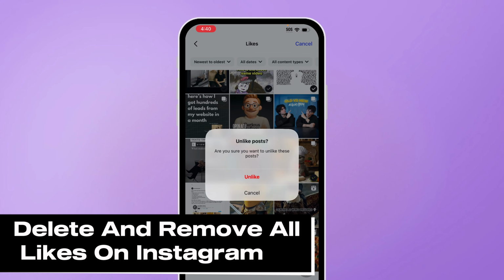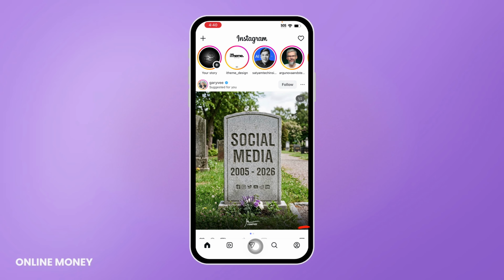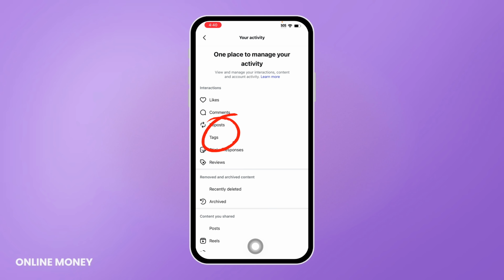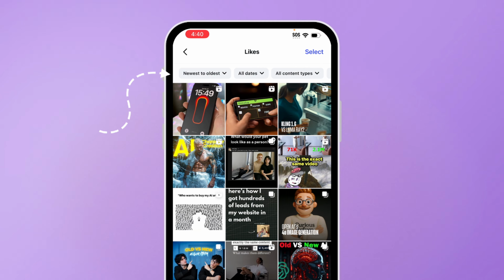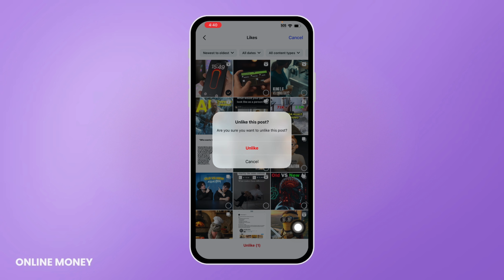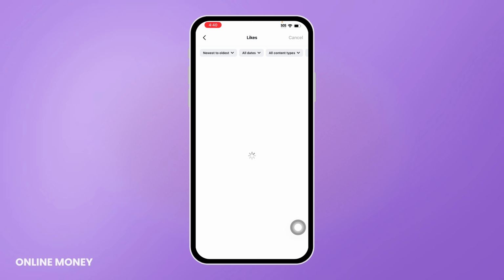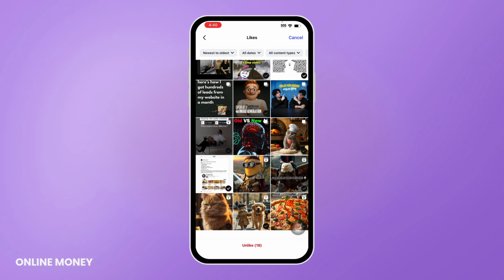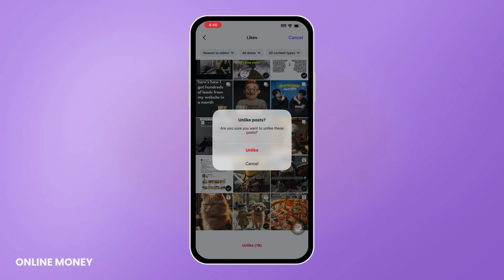How To Delete All Likes on Instagram (2026 Guide)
Want to delete your likes on Instagram? In this step-by-step guide, learn how to remove likes from posts using the built-in “Your Activity” feature.

This tutorial covers:

- How to view posts you’ve liked on Instagram
- How to unlike posts
- How to select multiple posts at once
- Important limitation: you can’t remove all likes in one tap

Instagram allows you to manage your activity and clean up your liked posts, but you’ll need to remove them manually.

This guide works on iPhone and Android with the latest Instagram version (2026 update).